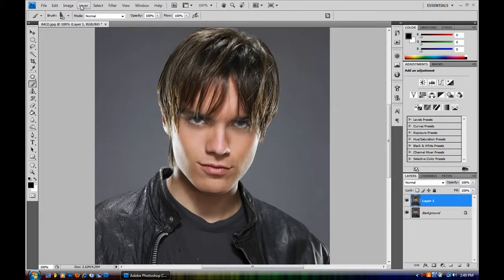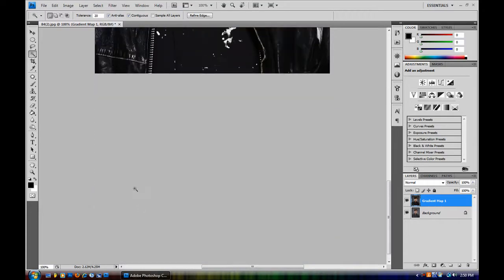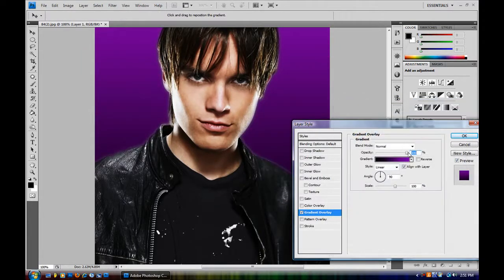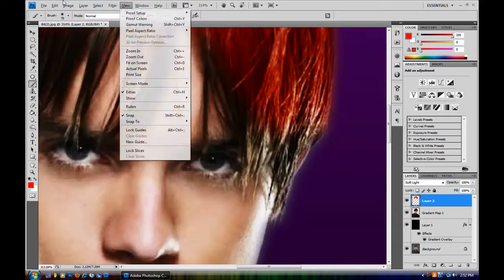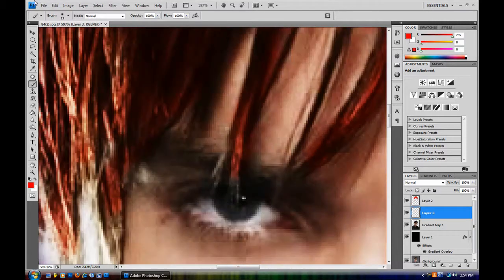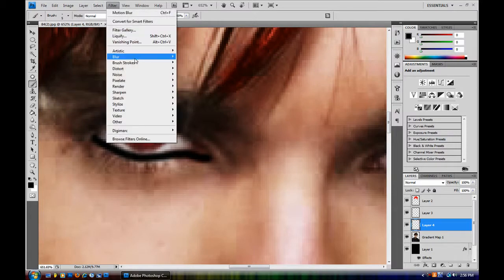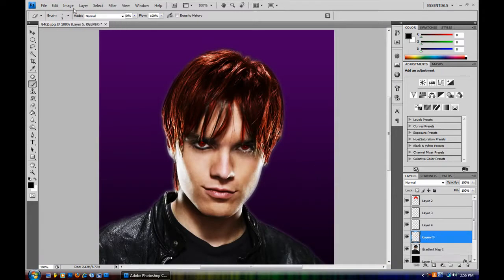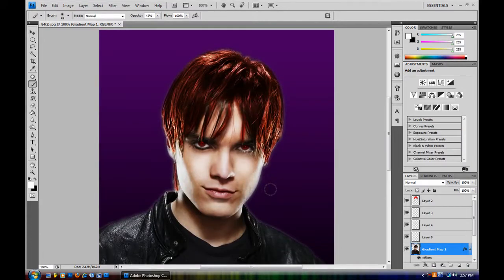Tutorial: Emo/Scene Effect Photoshop CS4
very easy... pretty self explanitory